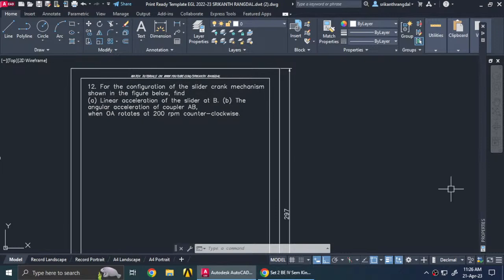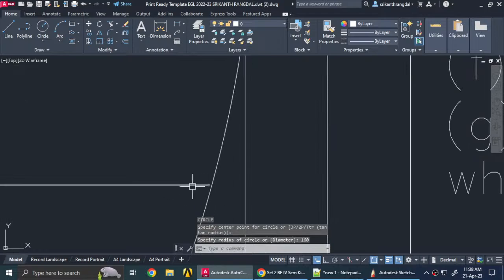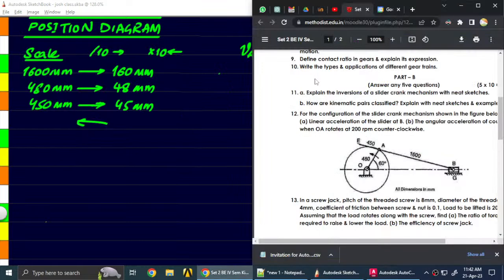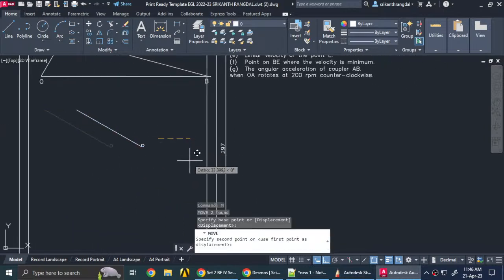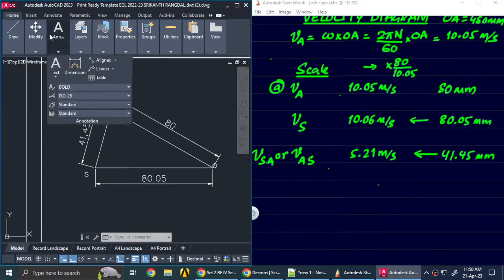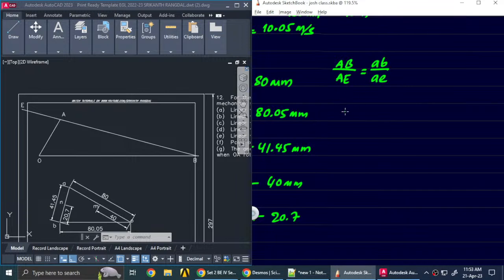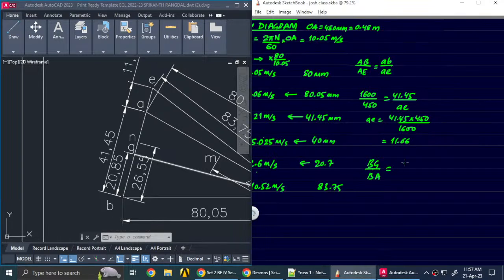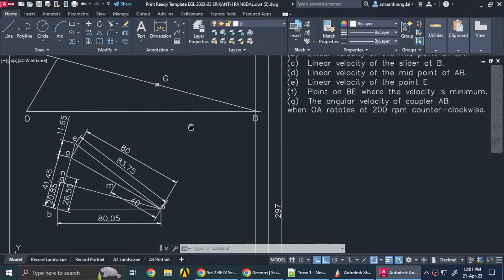Problem on Velocity Analysis of Slider Crank Mechanism